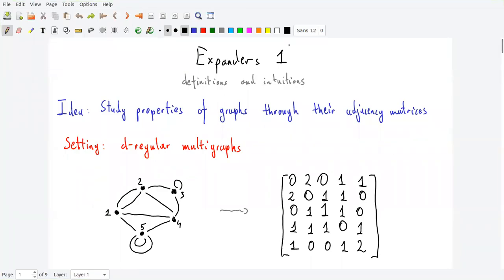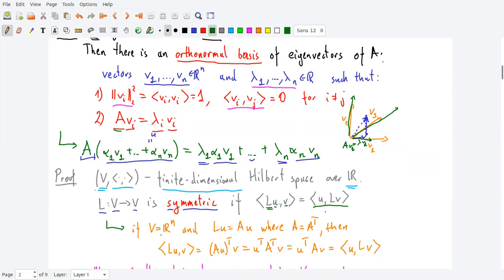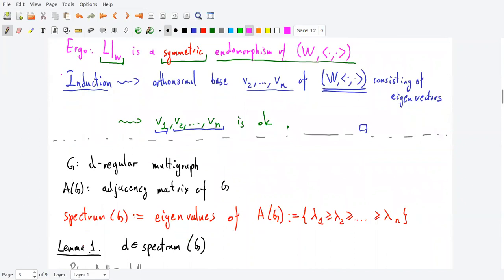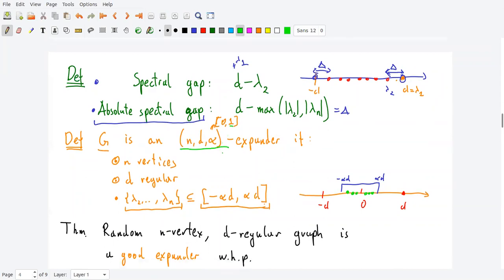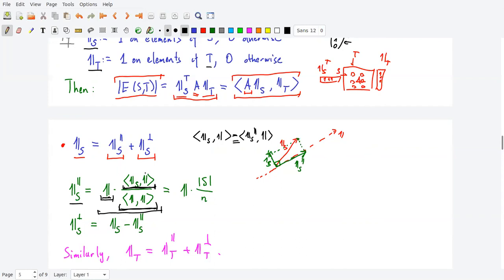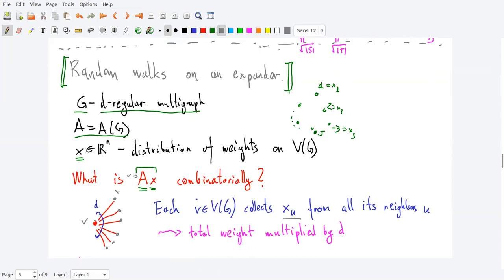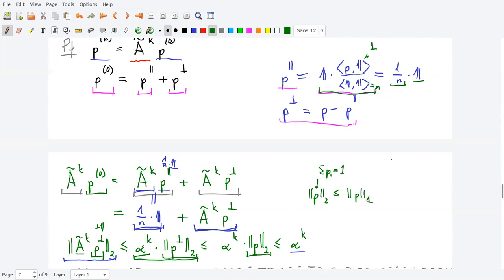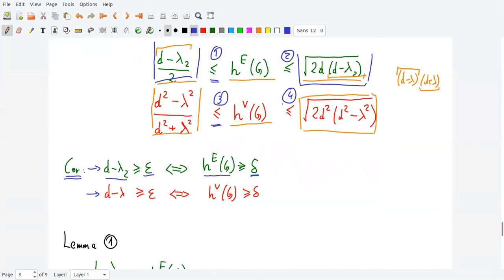Selected Topics in Graph Theory lecture 11: Introduction to expanders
Spectrum of a graph, spectral gaps, expander mixing lemma, random walks on an expanders, edge and vertex expansion, statement of Cheeger inequalities